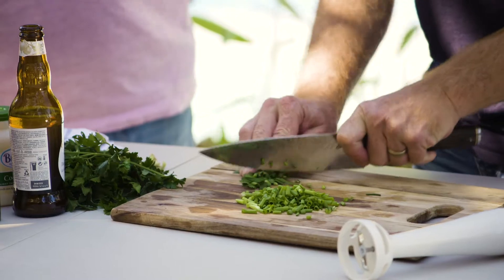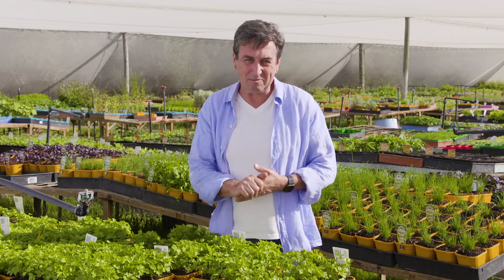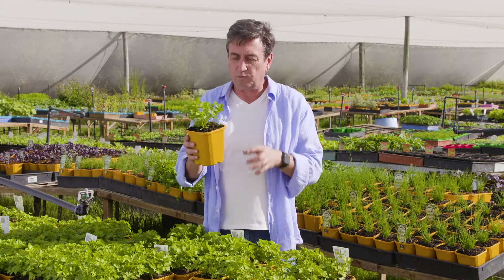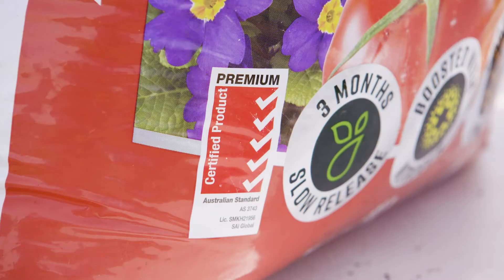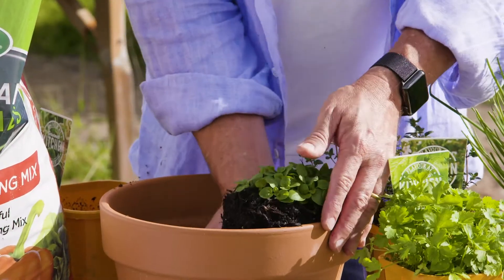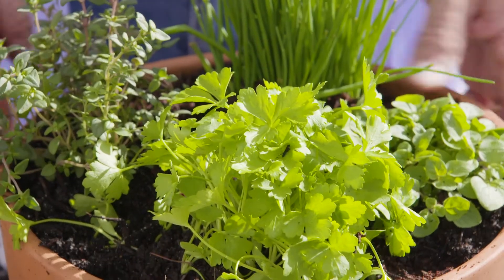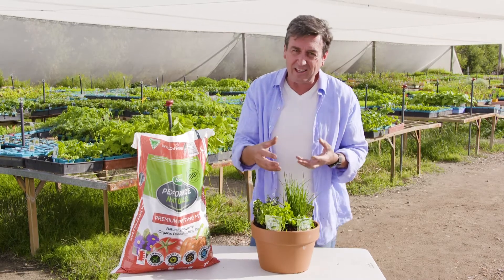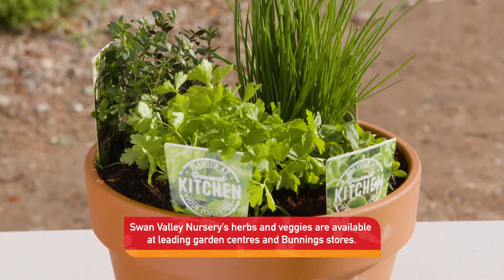Delish - Herb Highlight - Kitchen Essentials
Herbs and spices bring incredible flavours to meals, and growing them yourself is incredibly easy.

- Swan Valley Nursery’s Kitchen Essentials range can be found across many garden centres across Australia. They are the leading growers of edible plants, with an incredibly large range.
- Herbs can grow well in the ground, but grow best in pots – and not only do they grow well, they look fantastic as well.
- All you need is a pot or bowl at least 20cm in diameter and some quality potting mix. Look for the red ticks on the bag, and check for extra ingredients – ideally seaweed, fish, Blood n Bone, a controlled release fertiliser or feather meal.
- The Kitchen Essentials range is extensive – you can choose from oregano, which should be planted on the edge; onion chives; thyme, which is good for the mind and goes well on a roast.
- Don’t be scared to cram your herbs into the pot. They will grow fast, so keep harvesting as often as possible.
- Plant in full sun, and make sure you start a liquid feeding regime after a few weeks to support and sustain the growth.